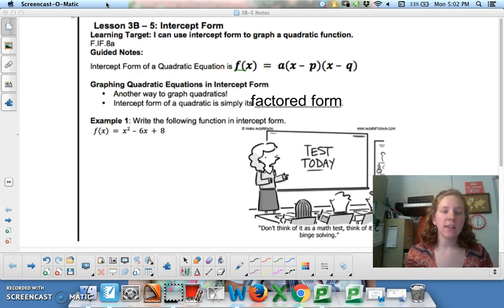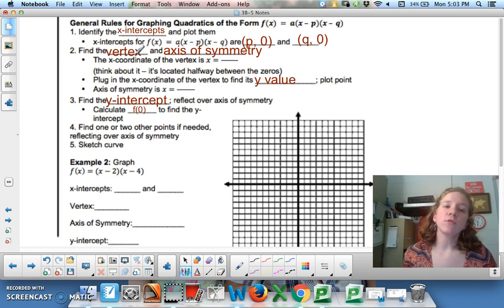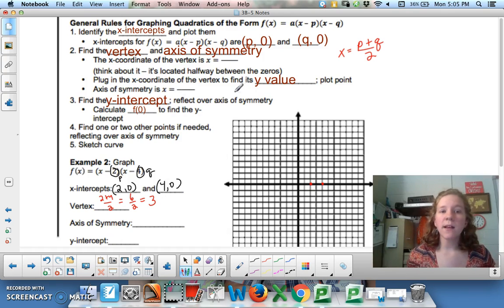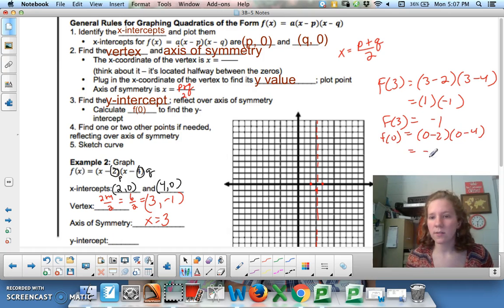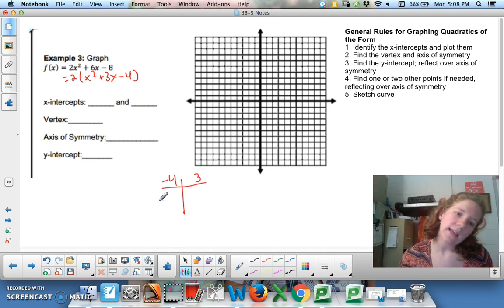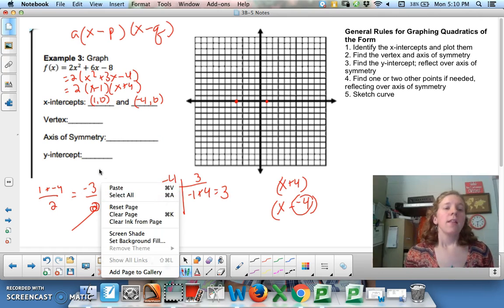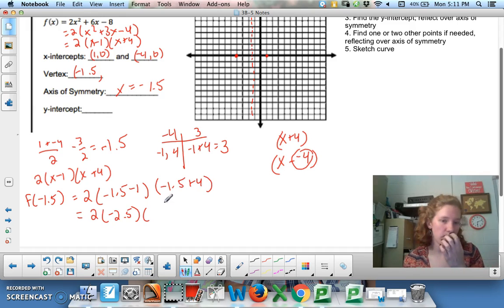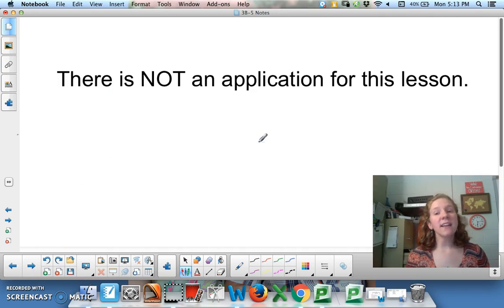3B 5 Intercept Form